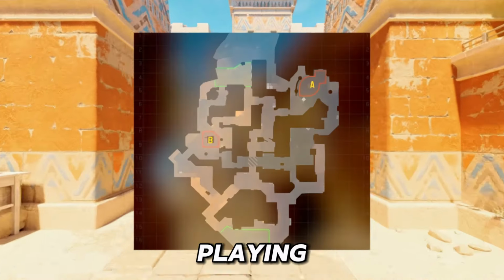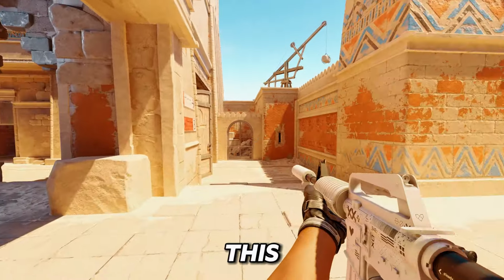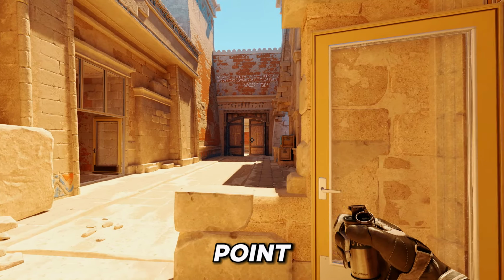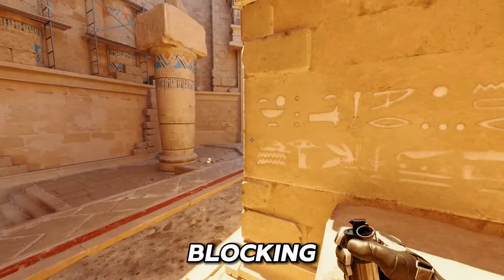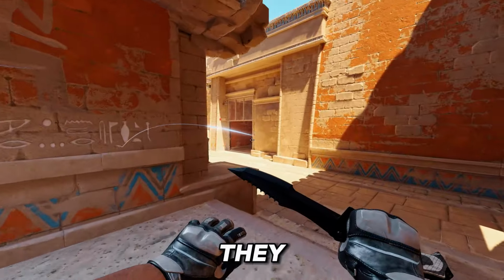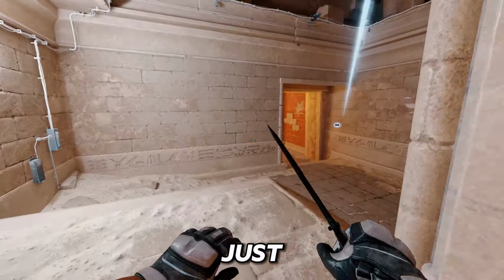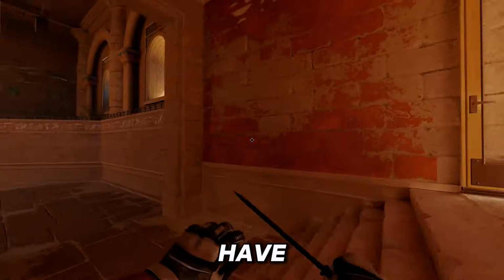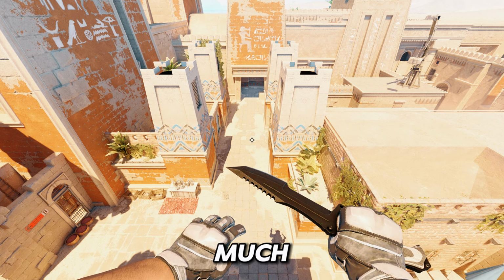Stop playing mid like lvl 8's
Today I'm finally showing you how to play mid on ANUBIS

FREE COACHING:

Step 2: Check out the coaching channel where you can read the information and directly get in contact with me.